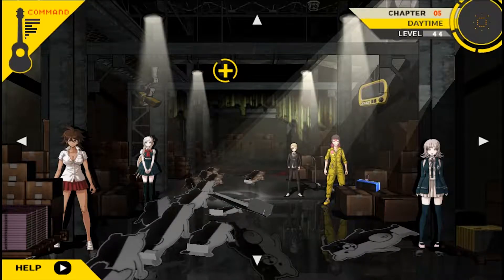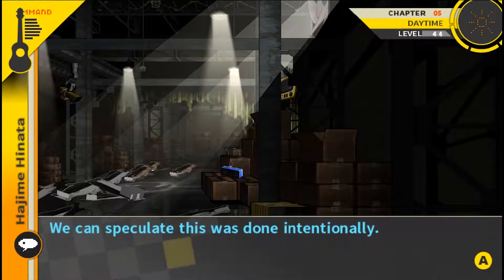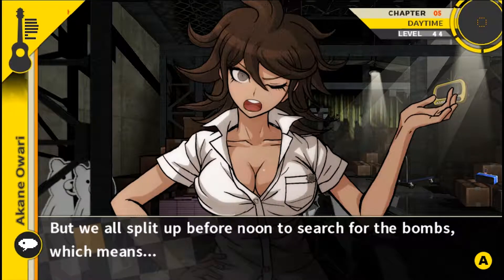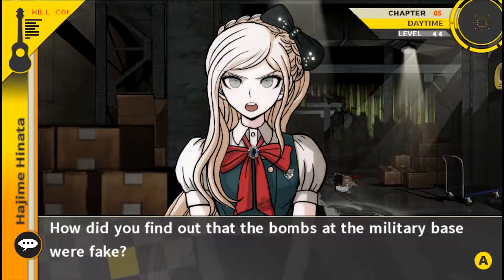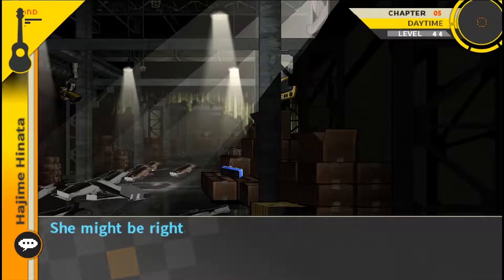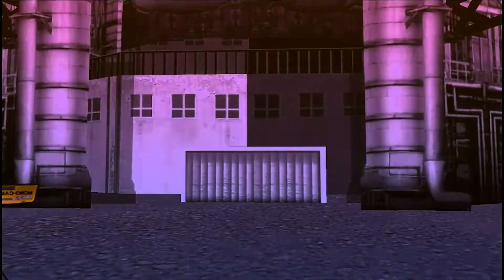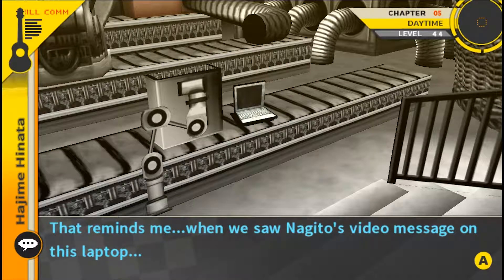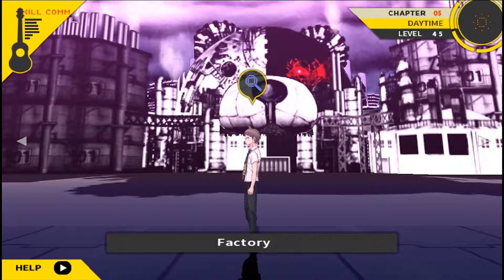Sneaky Monomi Danganronpa 2: Goodbye Despair #83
Jabberwock Island—You and your classmates were ready for fun in the sun until Monokuma returned to restart his murderous game! Trapped in a kill-or-be-killed situation, your only hope rests in solving the island’s mysteries.